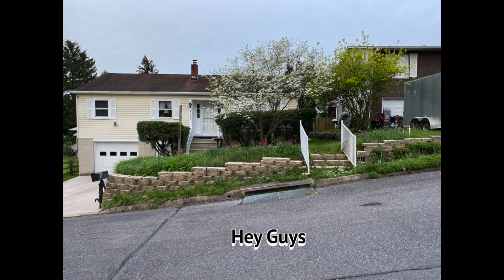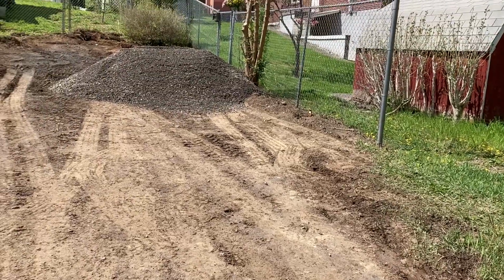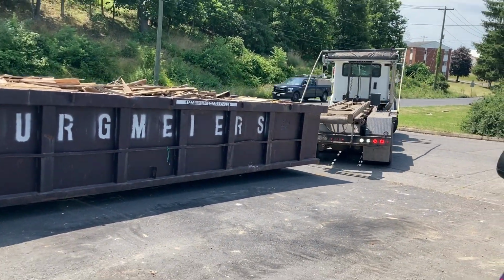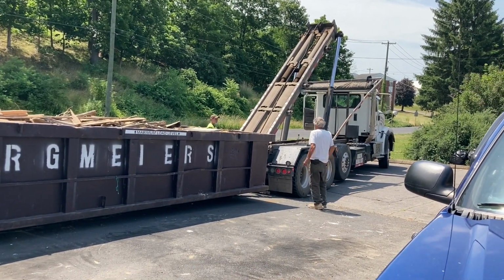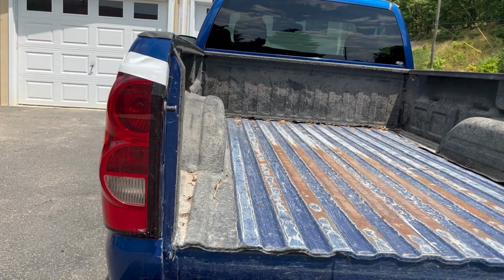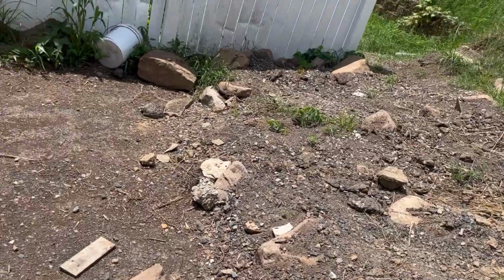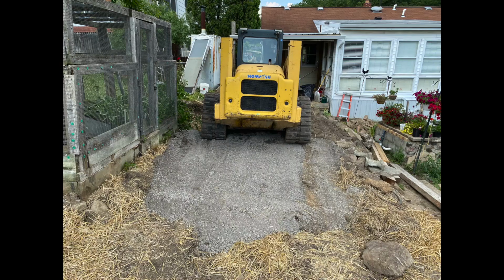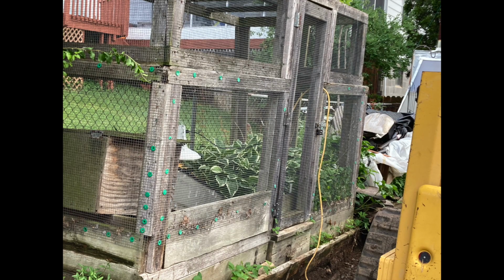What Happened to My Husband ? part 6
Showing on this video is what I consider the demise of our front and back yard thanks to a dozer my husband had for 6 weeks. After 6 weeks the guy that picked up the skid steer just shook his head and said to call John after I said who can I call to fix this. One landscaper that I called said it would cost $25,000 and that didn't cover everything and recommended I start over in the back yard rather than try to fix things individually. Another guy never called to even give us an estimate after he looked at it as there is so much to do and rented equipment would be needed.